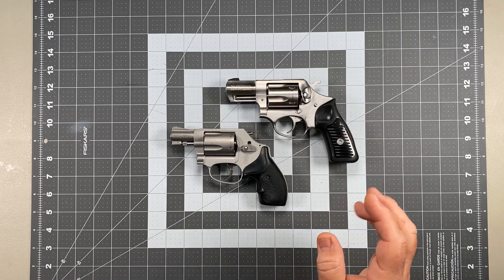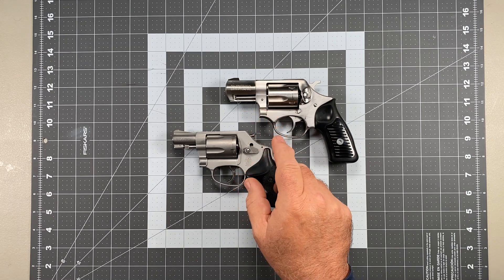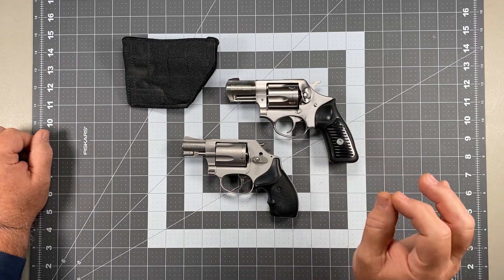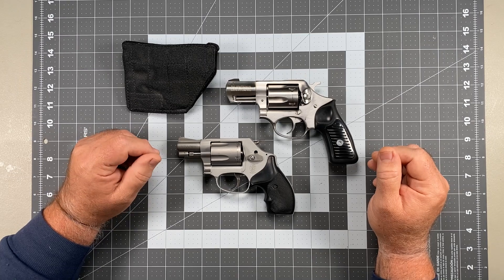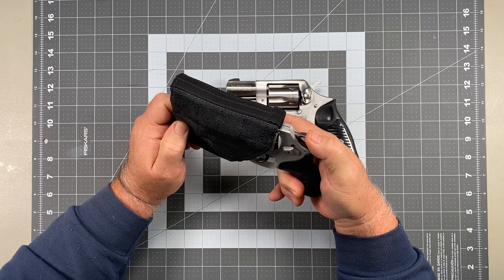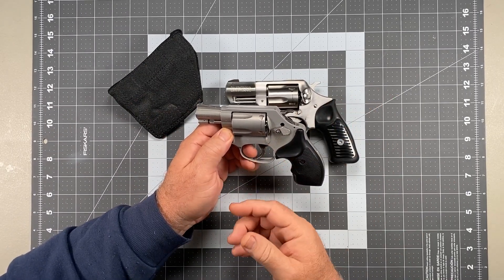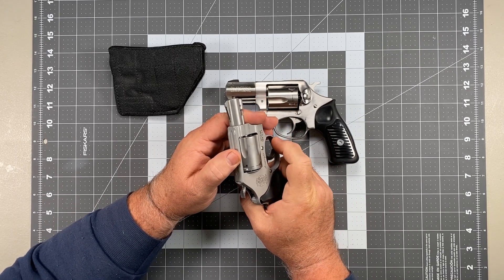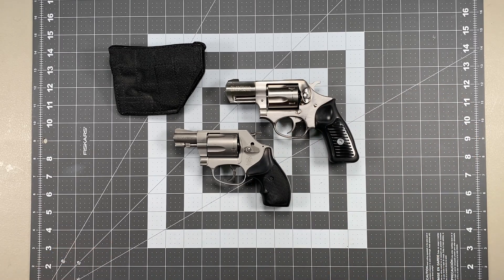Exposed Hammer vs. Hammerless Revolvers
In this video I discuss the Exposed Hammer vs. Hammerless Revolver debate.